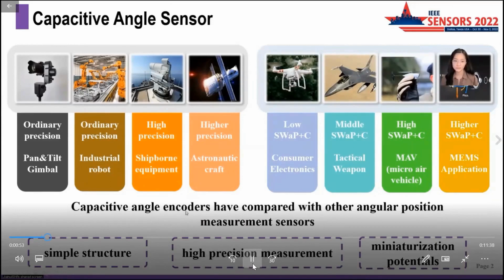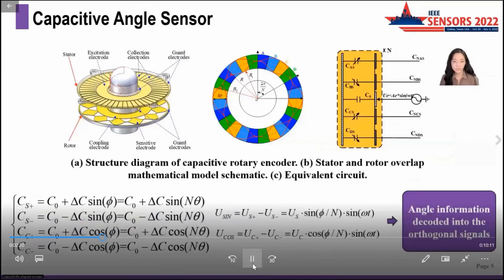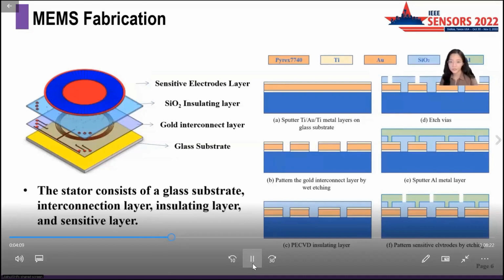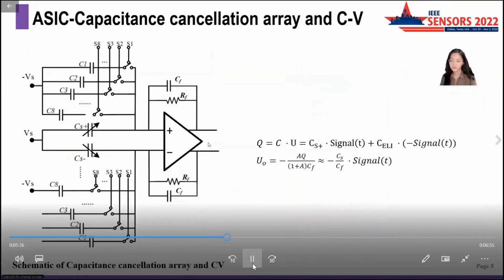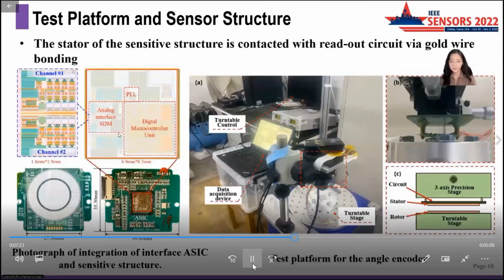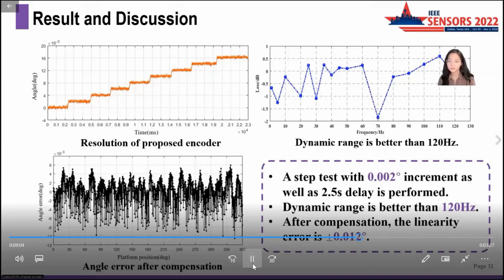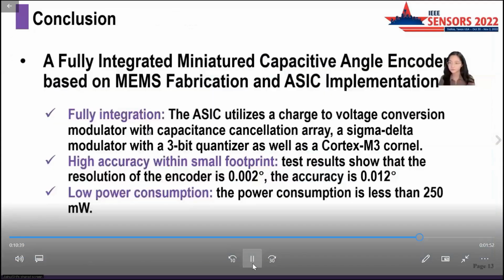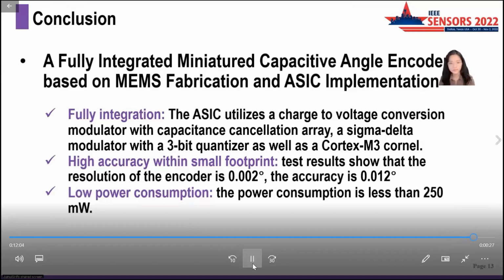A Fully Integrated Miniatured Capacitive Angle Encoder Based on MEMS Fabrication and ASIC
Title: A Fully Integrated Miniatured Capacitive Angle Encoder Based on MEMS Fabrication and ASIC Implementation
Author: Jiahui Shi, Hua Liao, Bowen Xing, Bin Zhou, Qi Wei, Rong Zhang

Abstract: The design and fabrication of a fully integrated miniatured capacitive angle encoder utilizing MEMS fabrication and ASIC technology are presented. A sensitive structure with 27.5mm outer diameter is fabricated by MEMS technology. It is integrated with an ASIC for angle calculation and compensation. The ASIC is designed in an analog-digital hybrid architecture to achieve low power consumption as well as a small footprint consisting of a charge to voltage converter with capacitance cancellation array, a sigma-delta modulator, and Cortex-M3 digital cornel. The measurement result reveals that the resolution is 0.002° and the accuracy over the full absolute range is 0.012°.